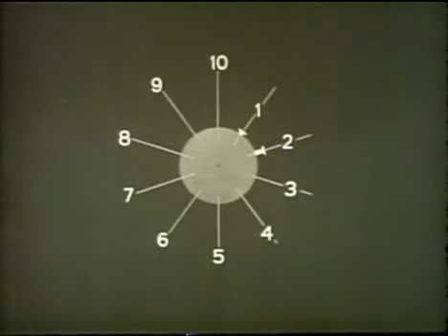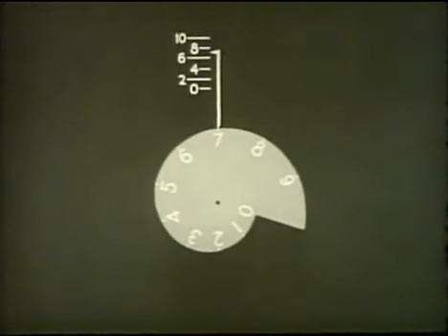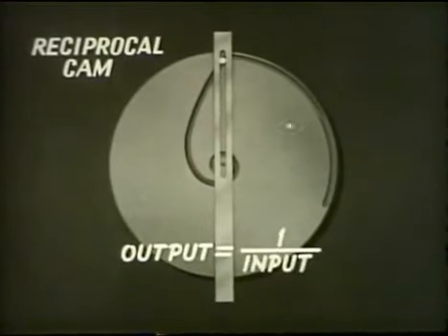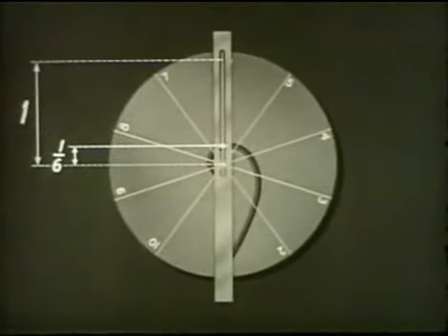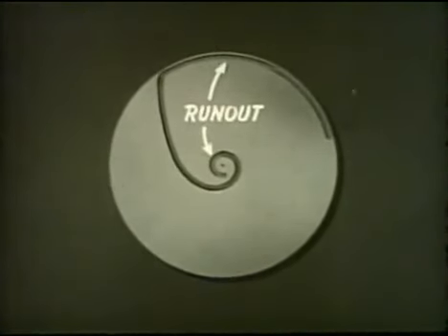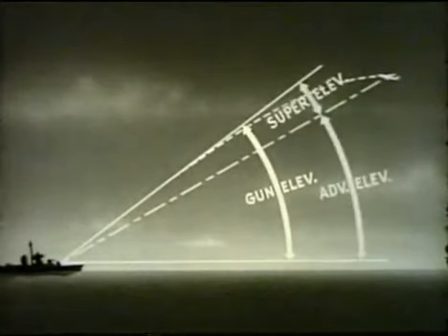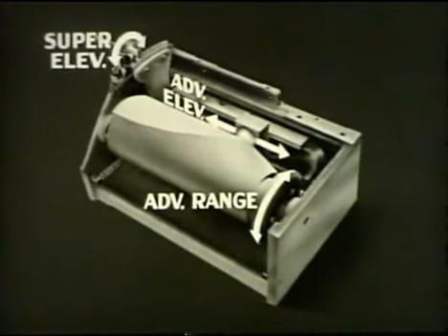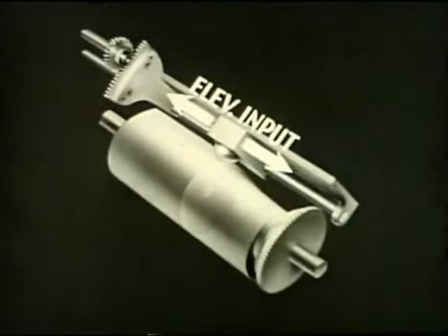Mechanical computer part 2